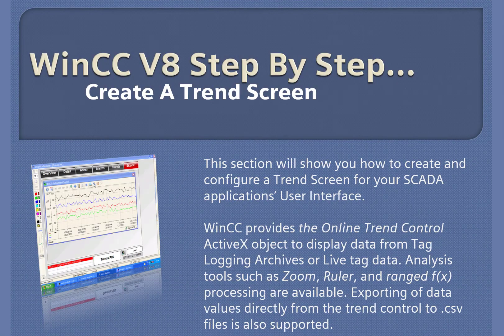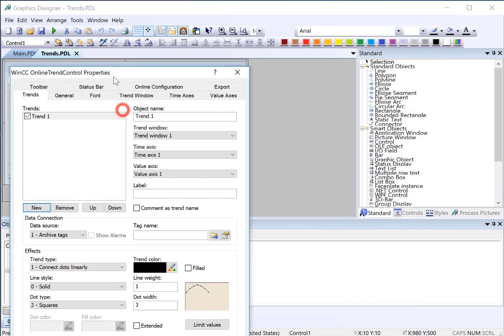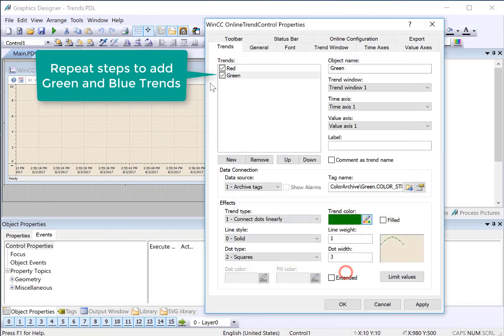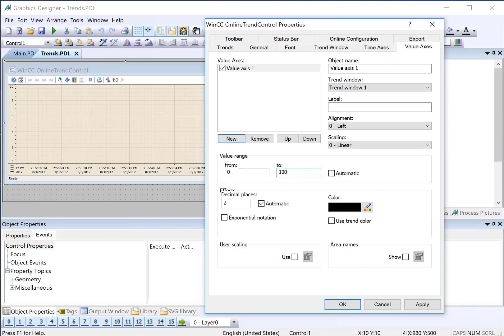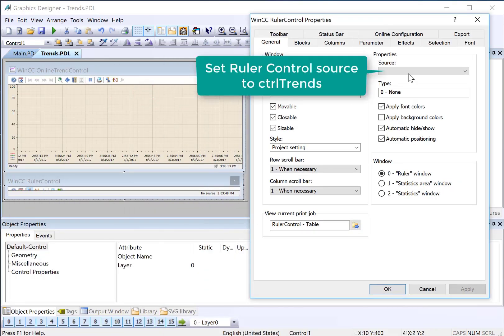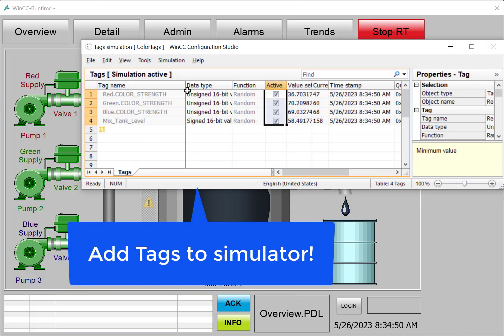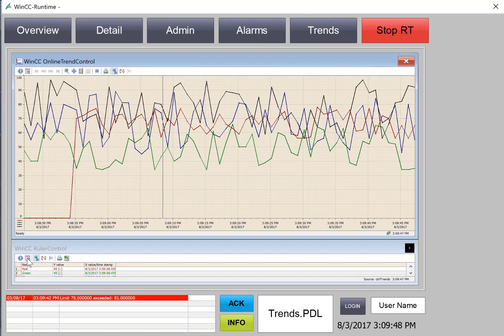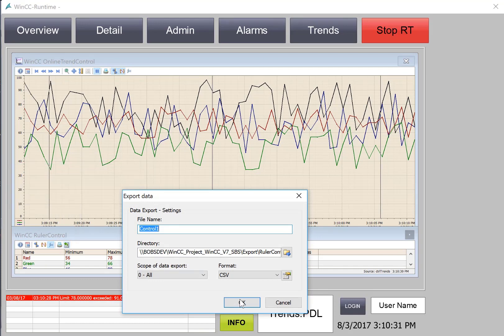WinCC v8.0 Step By Step 19: Create a Trend Screen with Trend Control 📉winccguru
This video is # 19  in our WinCC v8.0 Step By Step series, a WinCC SCADA tutorial for beginners! In this video, we create a Trend screen for our WinCC SCADA application. We configure the Online Trend Control to show how our color strength tags and tank level change over time. We will add these tags to the WinCC Tag Simulator and go to runtime to see our trended data.

00:00 Introduction
00:32 Configure WinCC Trend Control
01:30 Set Trend Control value Axes
01:45 Add Ruler To WinCC trend Control
02:21 Test In Runtime
02:34 Run WinCC Tag Simulator
03:02 Use Ruler on Trend Screen In Runtime
03:14 Using Statistics Range Function